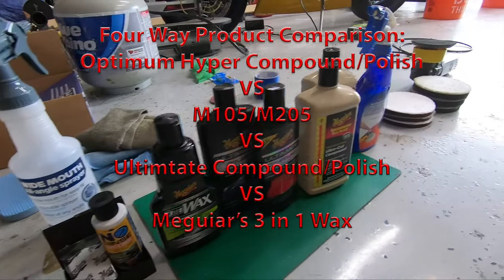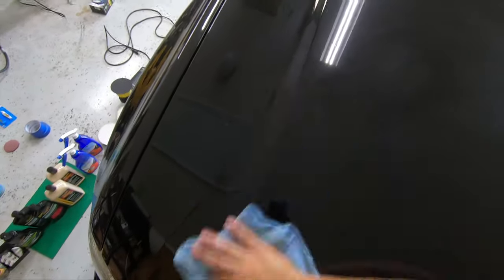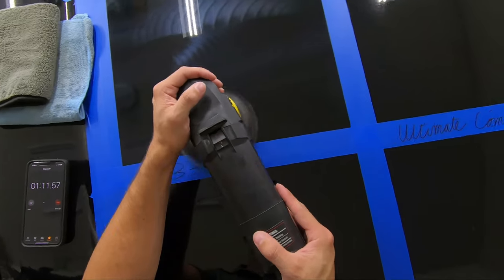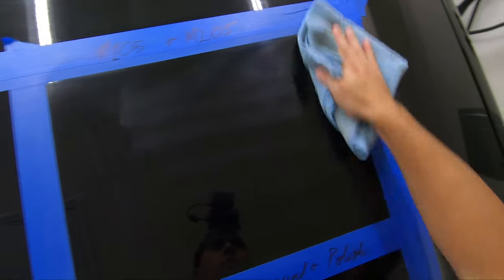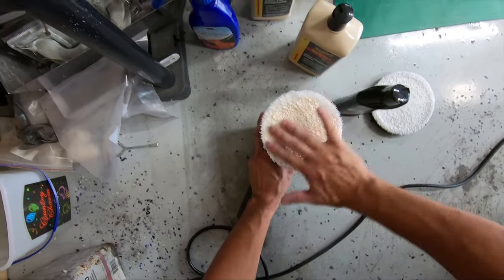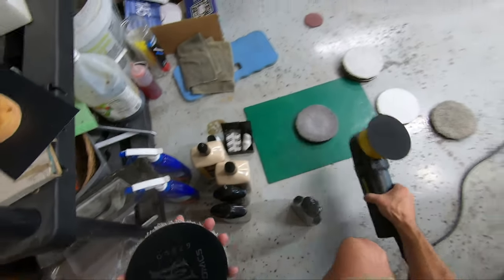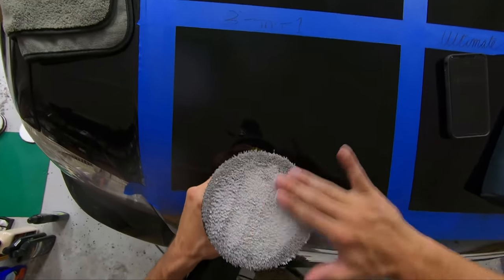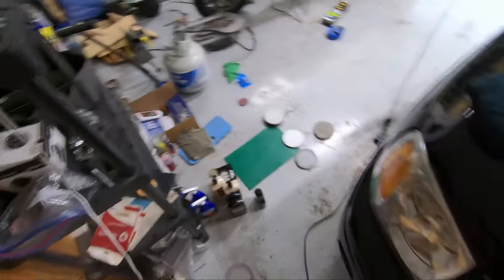4-Way Compound Comparison Optimum-Meguiars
Today we have a four way product comparison for these four products:
Optimum Hyper Compound and Polish
Meguiar's M105 and M205
Meguiar's Ultimate Compound and Ultimate Polish
Meguiar's 3 in 1 Wax

I worked all 4 products using Meguiar's Microfiber cutting and polishing discs, for 2 minutes on each product, and show the results for each.

Optimum Hyper Compound
Optimum Hyper Polish

Meguiar's M105
Meguiar's M205

Meguiar's Ultimate Polish